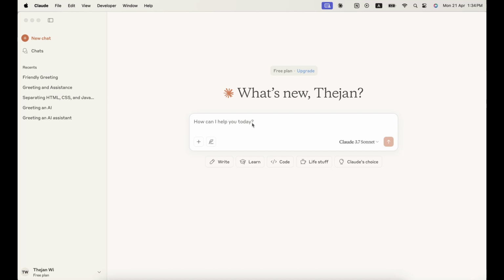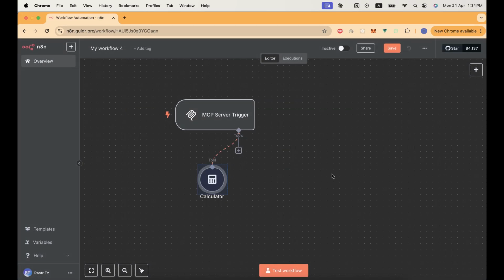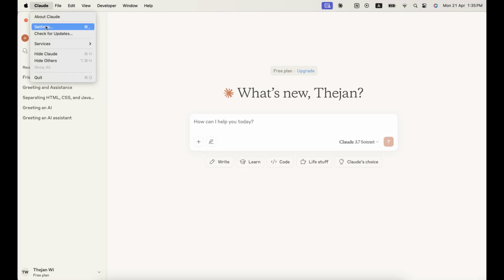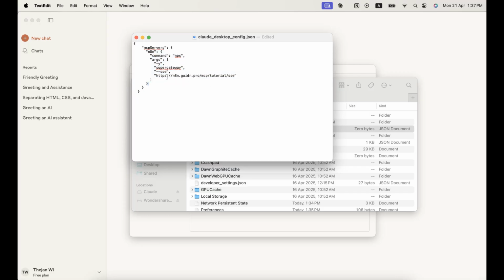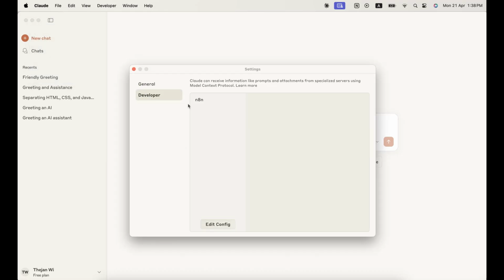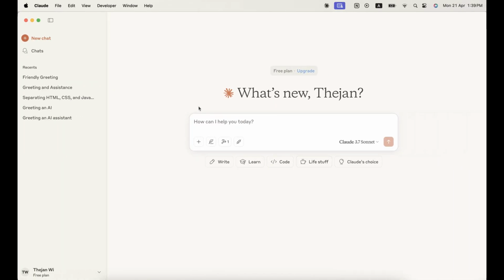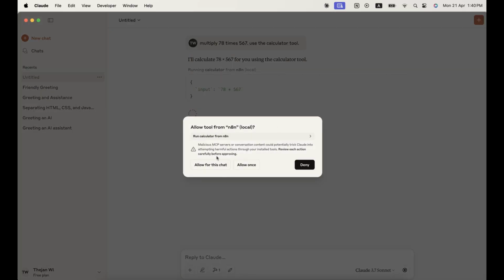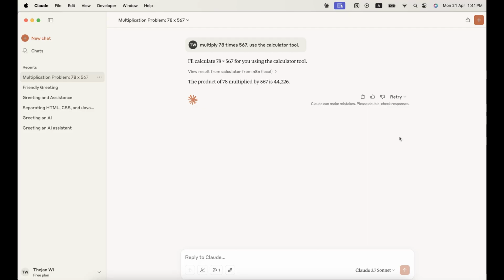Build Claude MCP SUPER Agents with n8n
🔥 Intro:
MCP is an open protocol that standardizes how applications provide context to LLMs. Think of MCP like a USB-C port for AI applications. Just as USB-C provides a standardized way to connect your devices to various peripherals and accessories, MCP provides a standardized way to connect AI models to different data sources and tools.

In this tutorial, I'm revealing how to give Claude AI ACTUAL SUPERPOWERS by connecting it to n8n using MCP! Imagine Claude controlling Gmail, Telegram, WhatsApp, and 1000+ other tools in less than 60 seconds of setup. This simple hack transforms Claude from just another chatbot into a powerful automation assistant that can take REAL actions for you.

🧑‍💻 Code for Claude config file:
  "mcpServers": {
    "n8n": {
      "command": "npx",
      "args": [
        "-y",
        "supergateway",
        "--sse",
        "n8n MCP server trigger production URL"

📝 Chapters:
00:00 - Setup n8n MCP server with tools
01:18 - Configure Claude developer configs
03:28 - Test MCP connection & tools
05:15 - Try out Claude MCP Agent